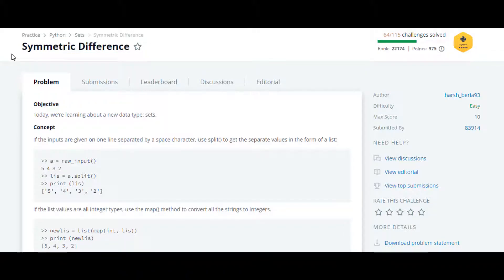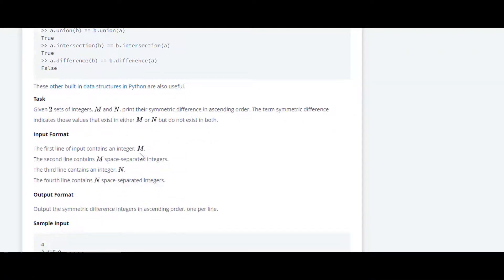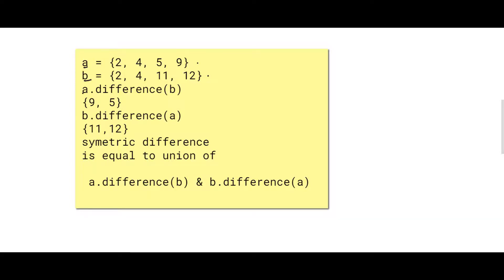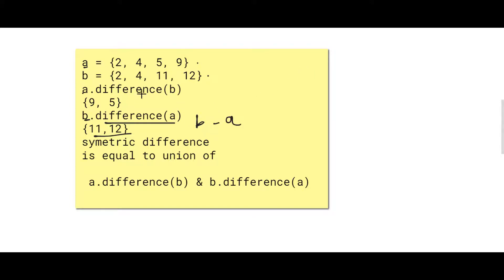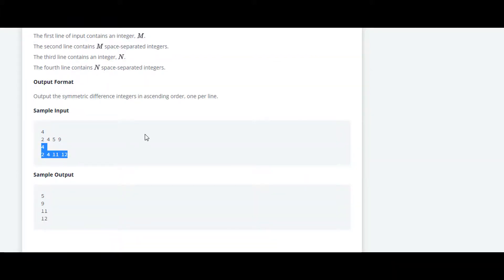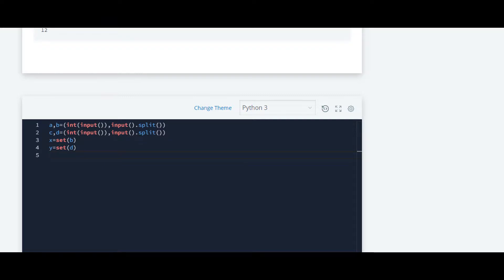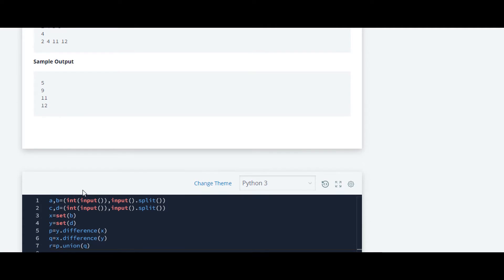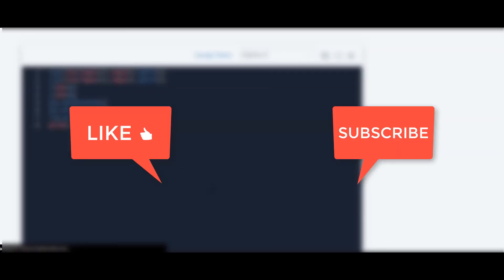Symmetric Difference | Hackerrank Python Solution | English Explanation